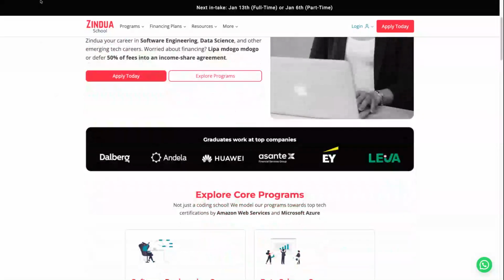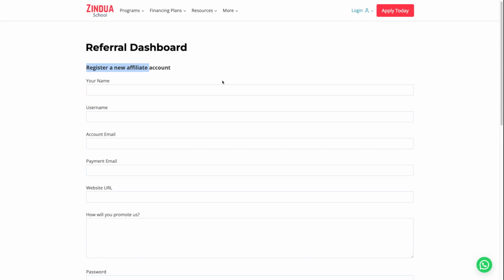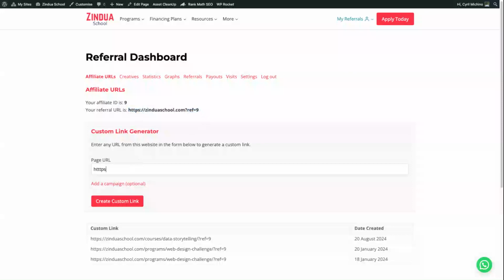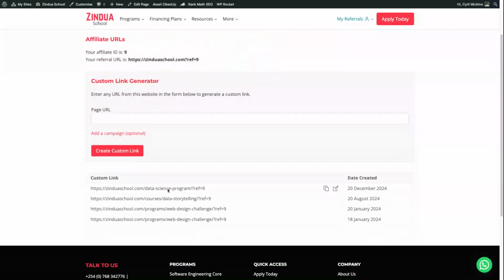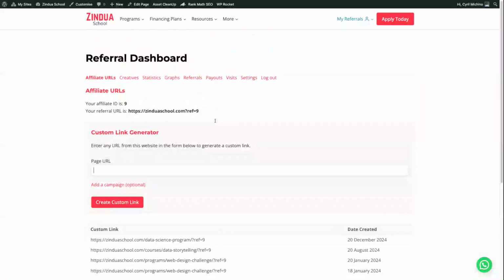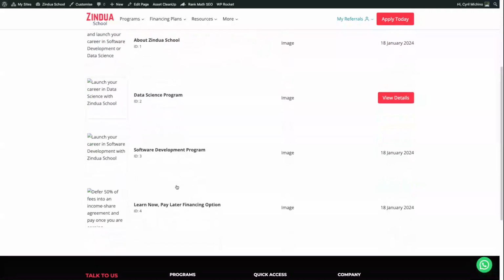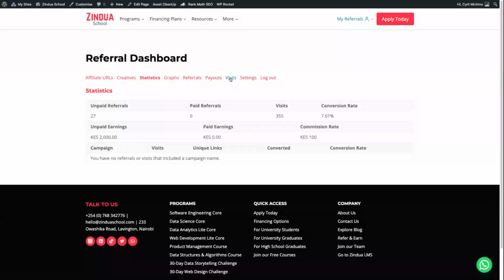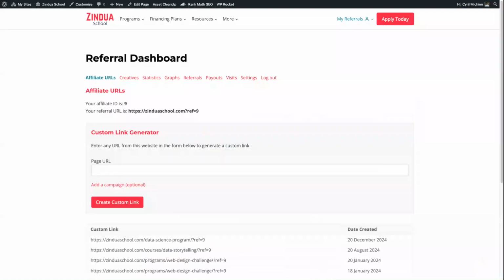How to generate referral links – Zindua Affiliate Guide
Watch this video to understand how to generate Affiliate tracking links if you are registered as an Affiliate on our website.

We pay KES 1000 referral commission for every successful referral into a Zindua core program and 10% commission for referrals to masterclasses, 30-day challenges and short courses.